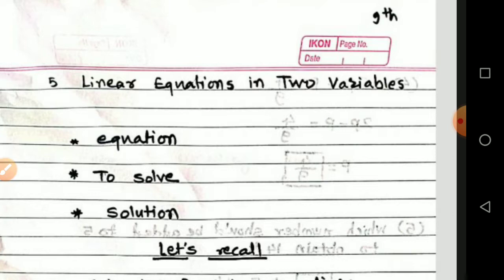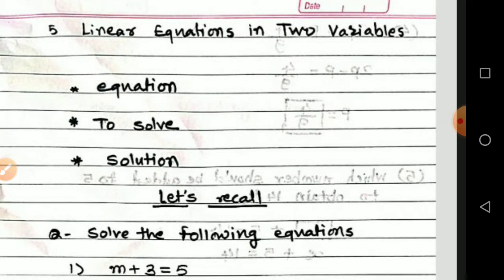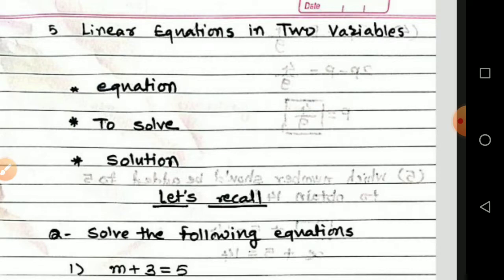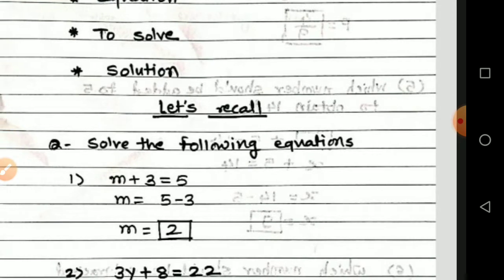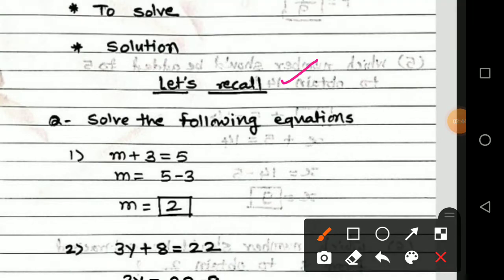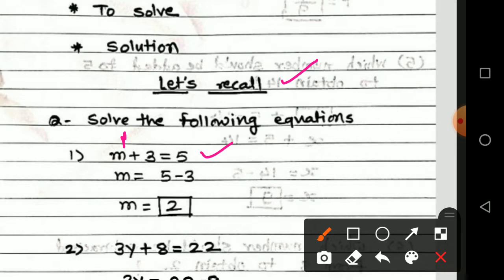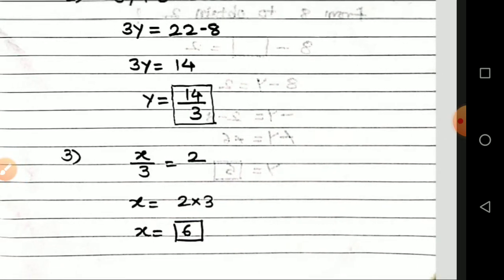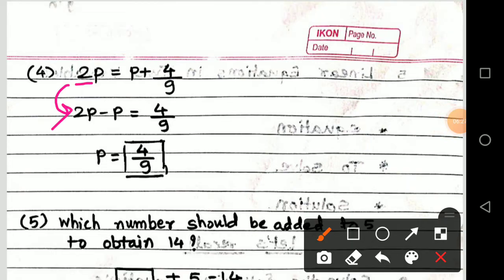Linear equations in two variables 1(9th)